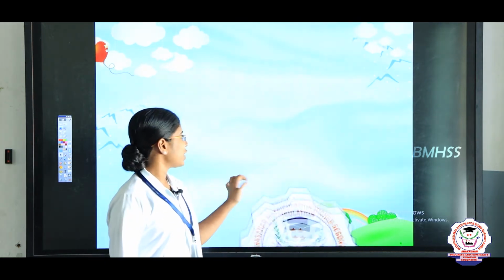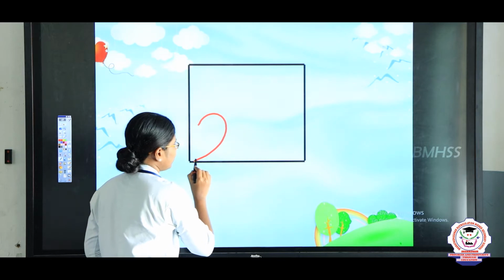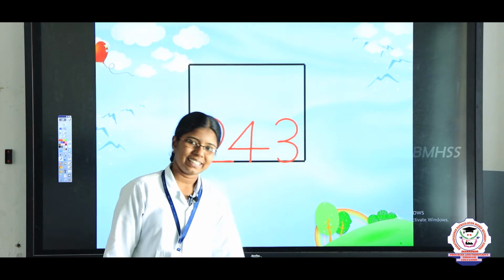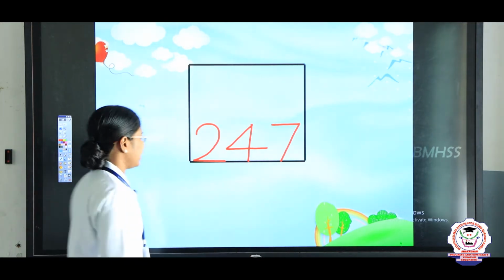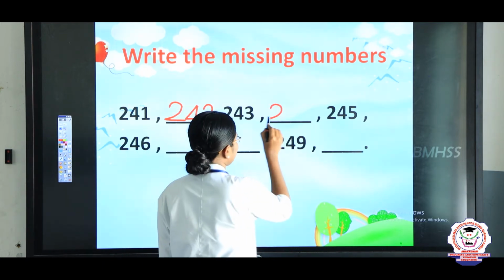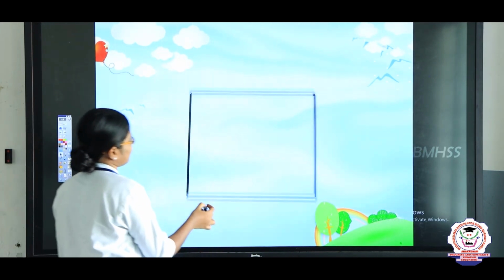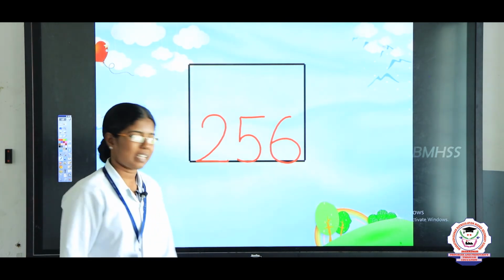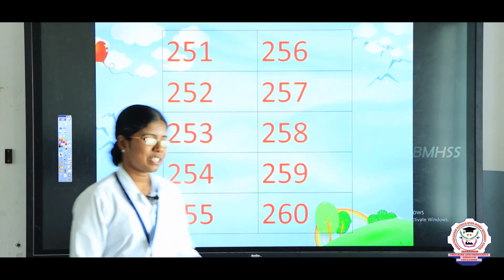Maths | UKG | Numbers | 241 to 260 | Part 3 | Bharathidhasanar School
Maths | UKG  | Numbers | 241 to 260 |  Part 3 | explanation in English